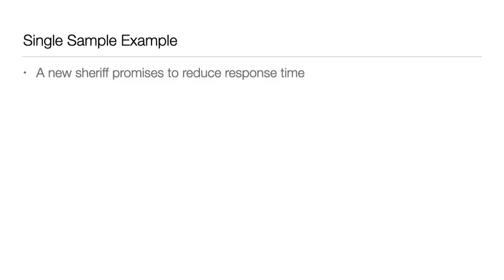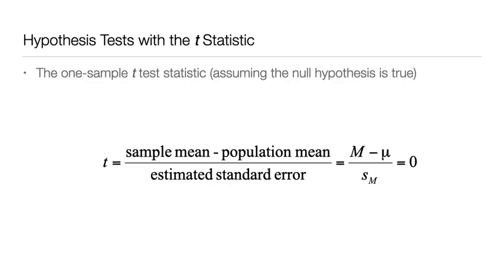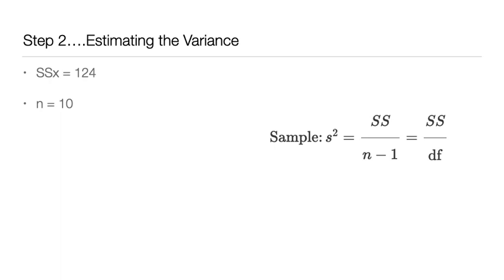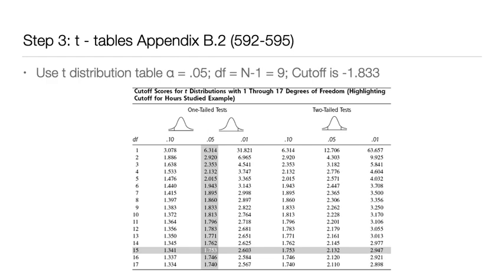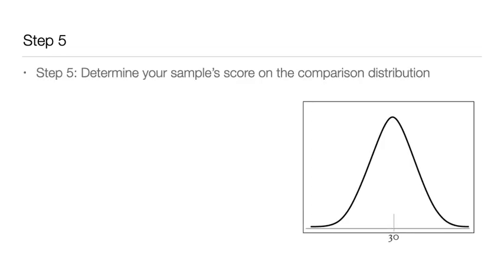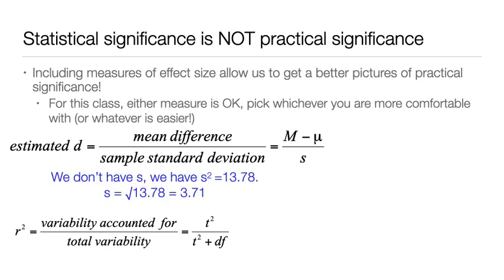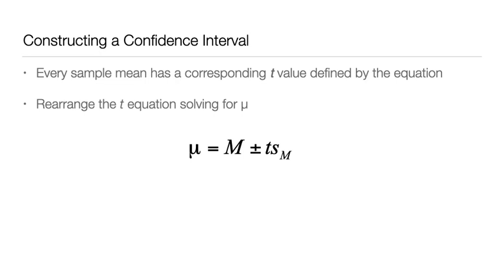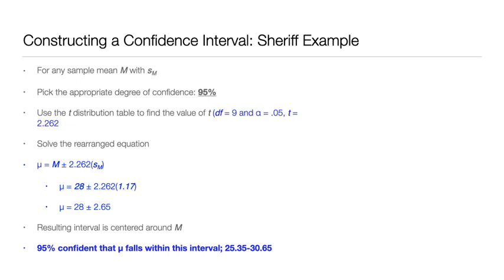Quick Tutorial: Single Sample t